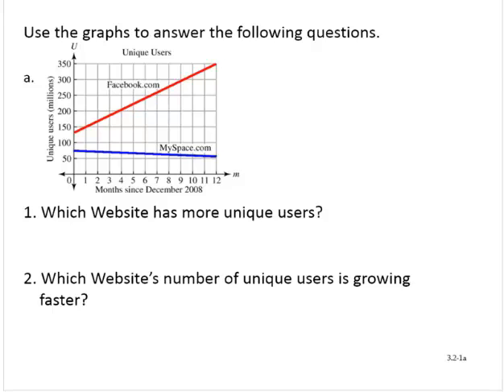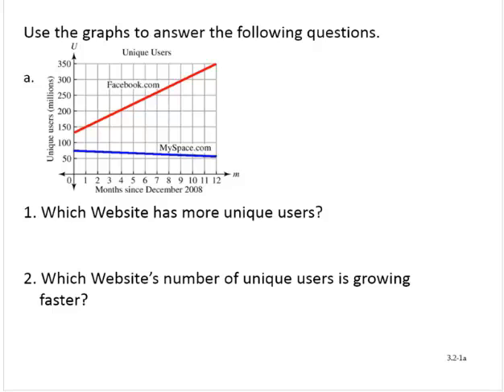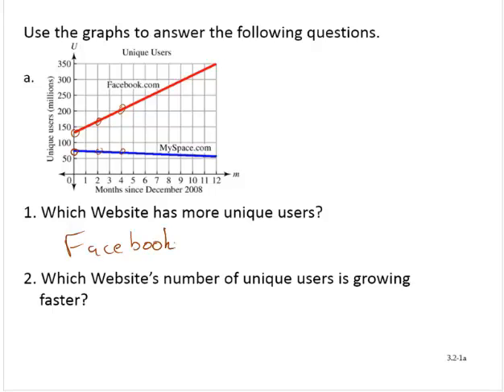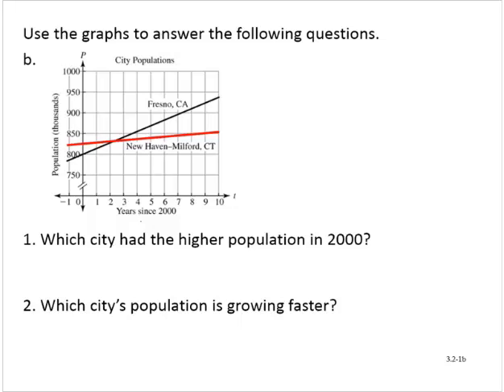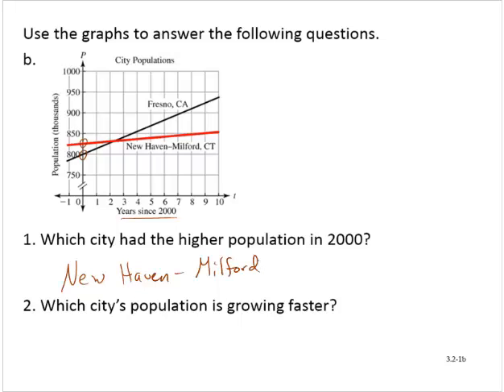BA Clark 3 2 1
Reading a graph that compares two linear trends.